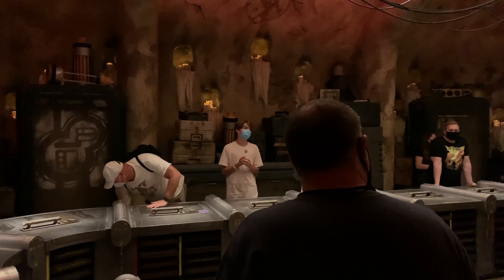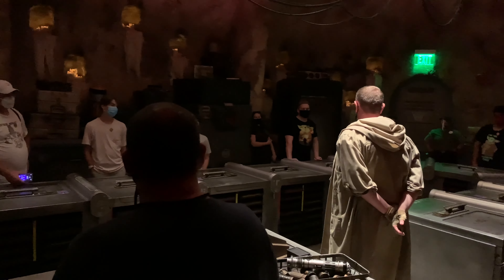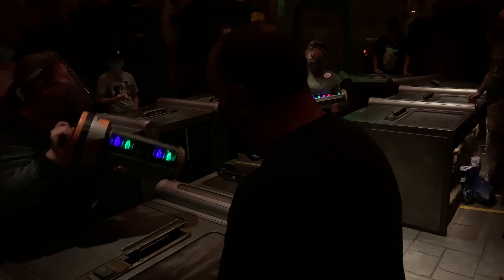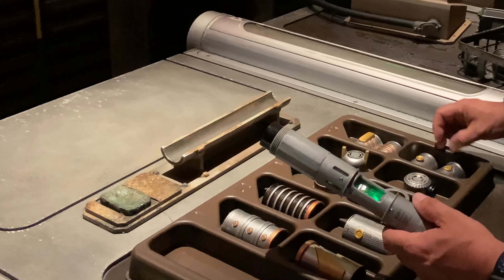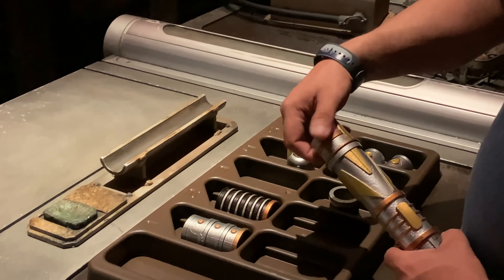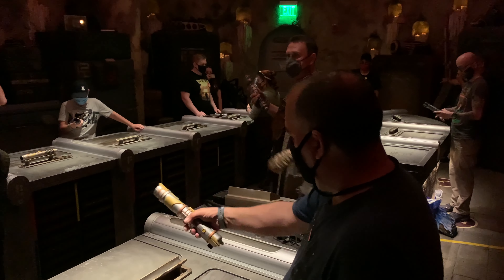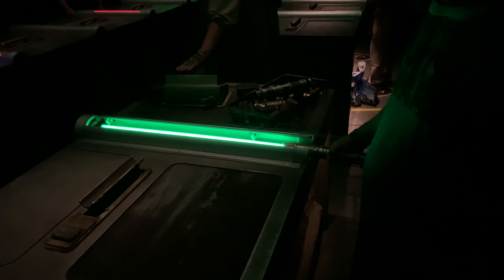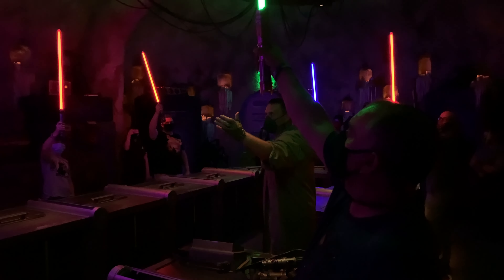Building my Lightsaber at Savy's Workshop!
Building a lightsaber at Savy's Workshop is a must do!

I hope this video does this incredible ceremony justice because the emotions that I felt while building my lightsaber were off the charts!

I purposely edited out a huge portion of the build experience to leave some for you to experience on your own.

I will always cherish this memory - like I said I've waited my whole life for this moment and it was a dream come true!

The cost is $200 plus tax per person to build your lightsaber so save up and do it you won't be disappointed.

This activity does require a reservation so make sure you book it as soon as the Disney website permits.